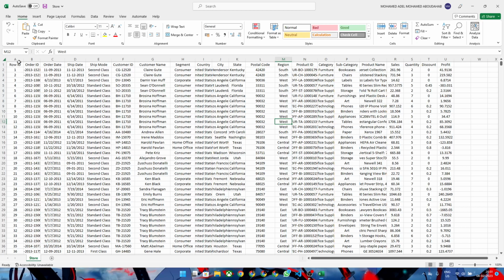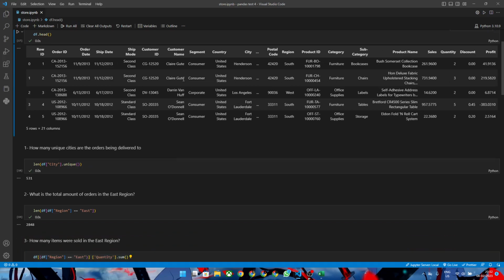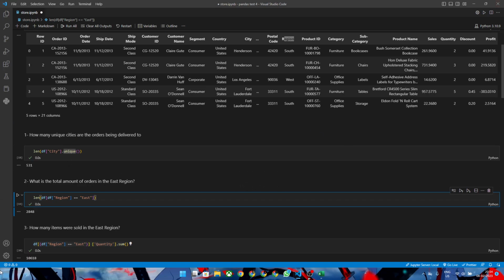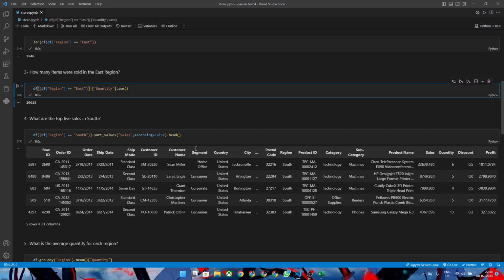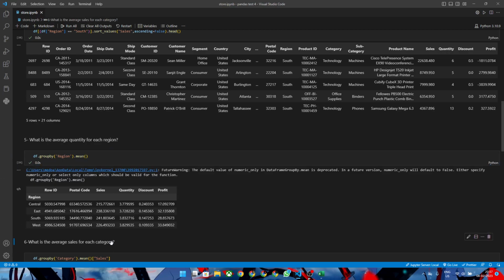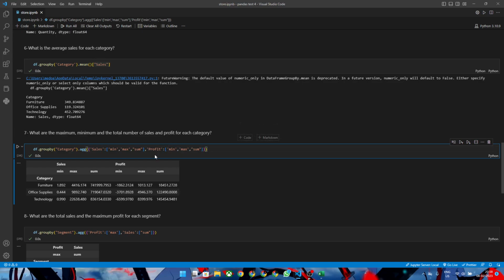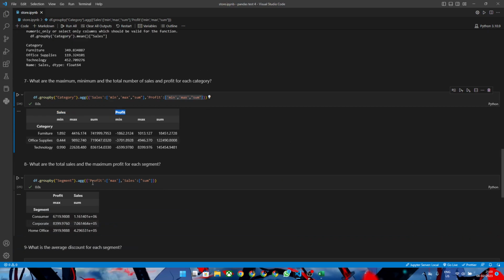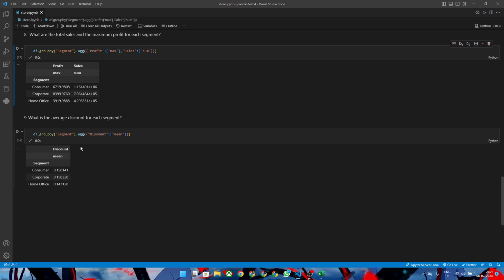Answering data frames.(part4)